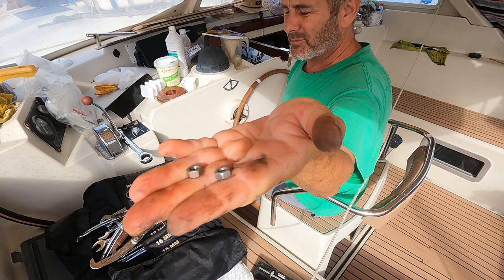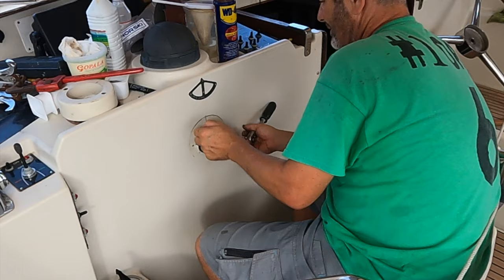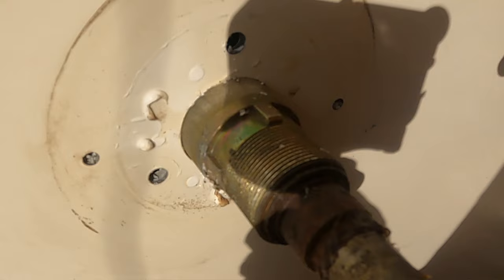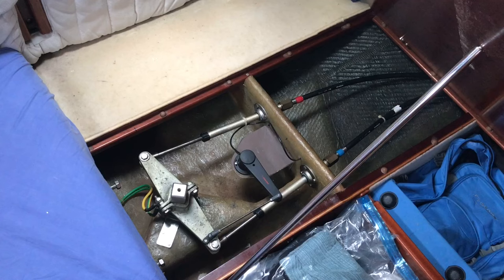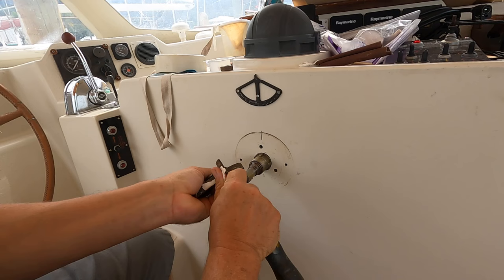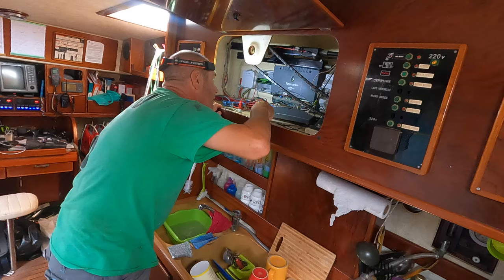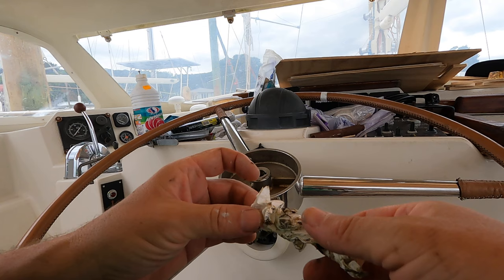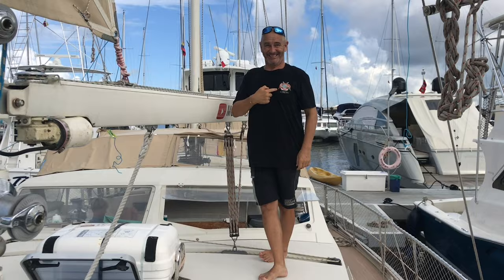Boat Steering Wheel Removal and Cleaning Axle Hub on an Amel Sailboat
In this week's boat maintenance blog, there's more nautical DIY as I go through a step-by-step process of removing the steering wheel and cleaning the axle on our Amel Supermaramu.  I also check out the rack and pinion set and cables in anticipation of the day I have to remove them for servicing.

If you're a professional, expert or even an old salty sea dog with some good advice on how to maintain sailboats wheels.. or even rack and pinion sets and cables, then please leave any constructive criticism, insight and advice in the comments below the videos.

▷Let adverts run to their full term or click on them
Cheers! - Woody 🍻👍

Updates, comments and news as it happens!

▷NOFOREIGNLAND:
Follow our boat..